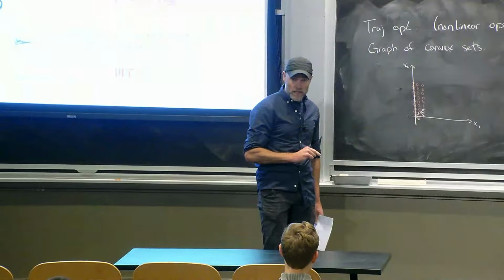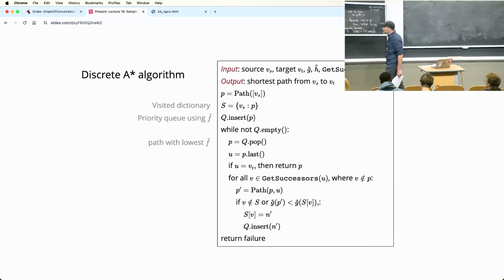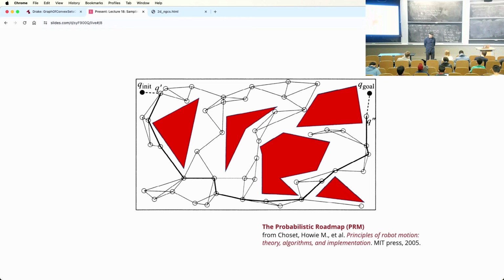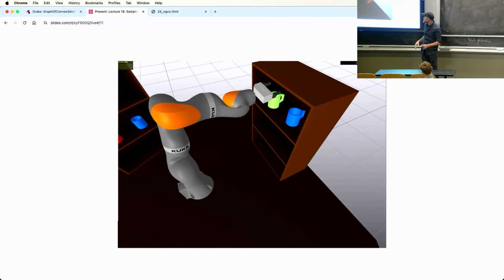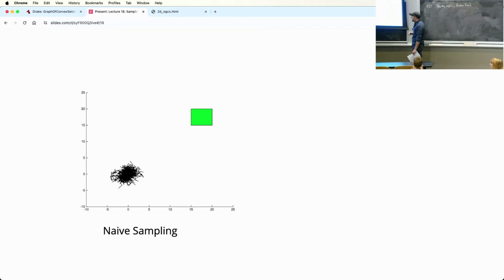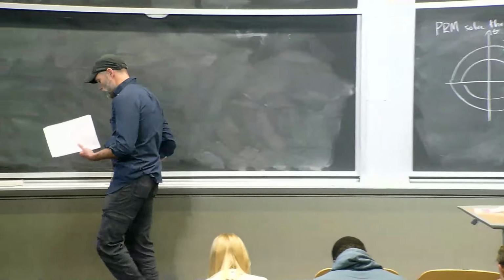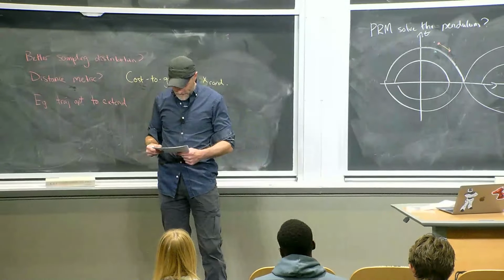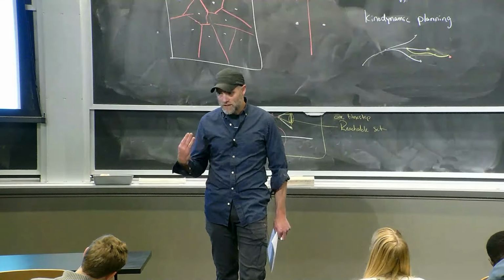6.8210 Spring 2024 Lecture 18: Sampling-based (kinodynamic) motion planning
Lec 18, April 18 2024